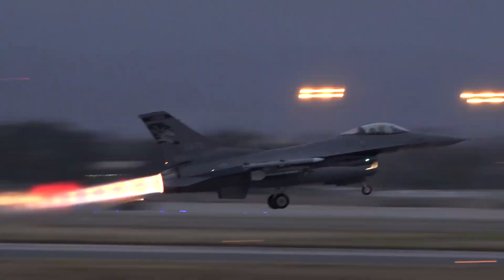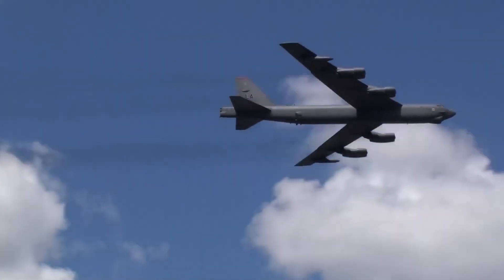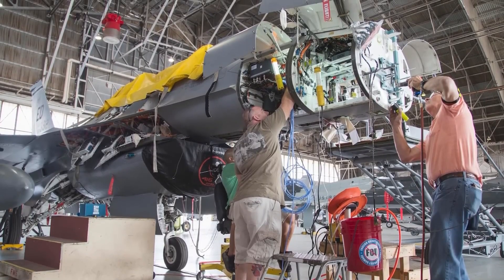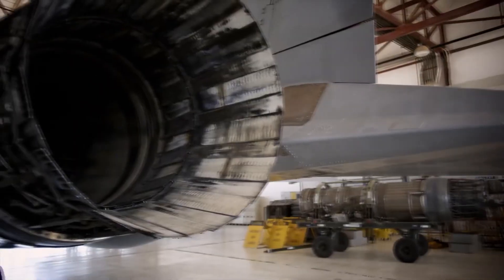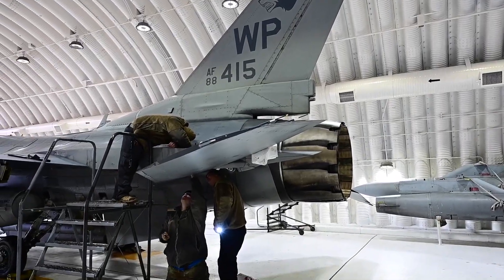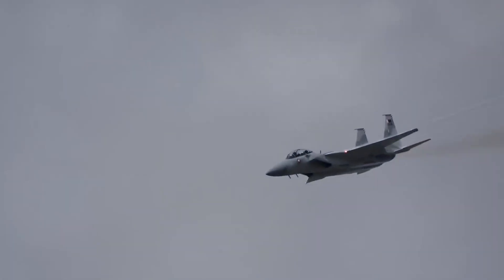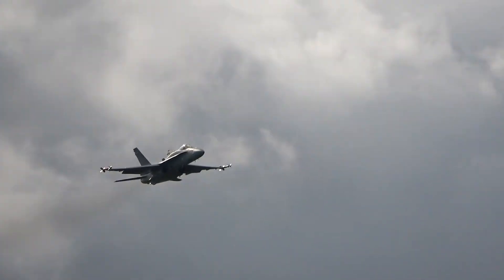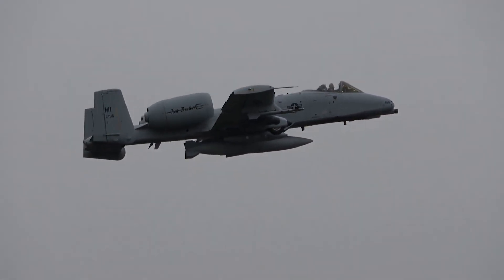How the US Restores 4,000 Airplanes Stored in This Desert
Inside USA's Largest Airplane Graveyard. Fighter jet regeneration meets military logistics in this jaw-dropping breakdown of how the US Air Force brings dead fighter jets back to life in just 90 days. This video exposes the hidden system behind aircraft boneyards, combat-ready jet restoration, and rapid military surge power no other nation can match. If you have been searching for how the US military restores fighter jets, how AMARG works, or how stored jets return to combat, this is the deep dive you have been waiting for.

Pulled straight from the Arizona desert, aircraft stored for years at 309th Aerospace Maintenance and Regeneration Group are regenerated to full combat standards in months instead of years. This breakdown covers aircraft regeneration, fighter jet restoration, Air Force logistics strategy, military aircraft overhaul, and the real cost comparison between new jet production and stored aircraft reactivation. From F-16 Fighting Falcon regeneration to A-10 Thunderbolt II reactivation and even B-52 bomber surge capability, this process reveals how the United States maintains unmatched airpower readiness through storage, preservation, and rapid reactivation .
What makes this system so powerful is not just speed, but strategic leverage. While adversaries permanently lose aircraft once they retire them, the US stores combat power in plain sight at Davis-Monthan Air Force Base. In a crisis, months replace years, billions of dollars are saved, and commanders gain immediate options. This regeneration pipeline turns forgotten jets into frontline assets and quietly reshapes the balance of global airpower.

Watch closely to understand why aircraft boneyards are not graveyards, why regeneration beats new production in emergencies, and how this hidden capability gives the US military a strategic advantage before a conflict even begins.

What surprised you most about fighter jet regeneration? Would other militaries benefit from this system?